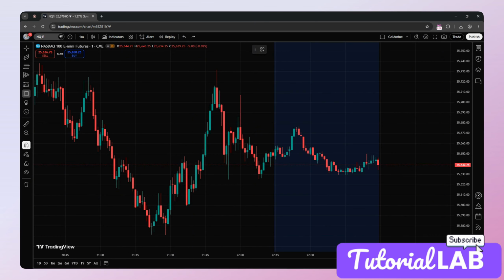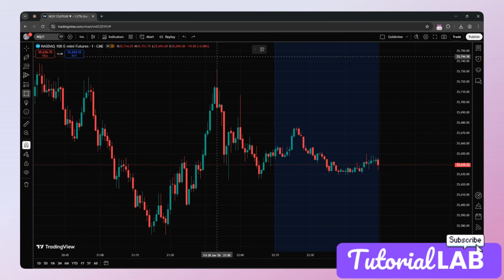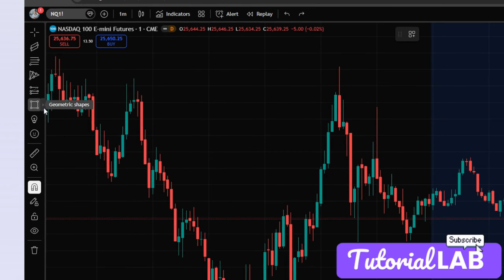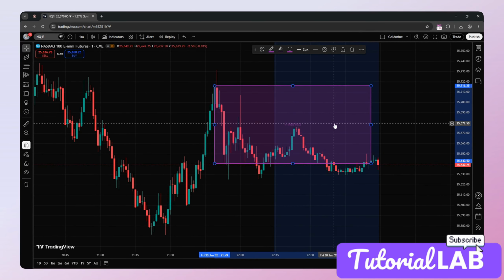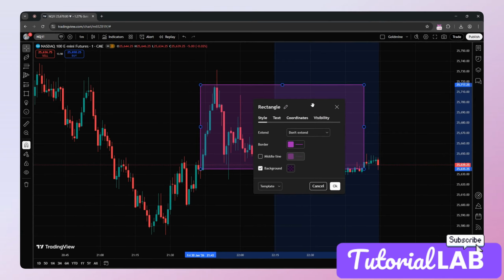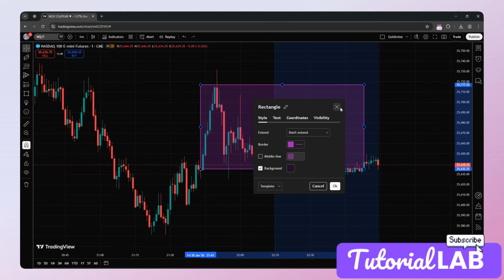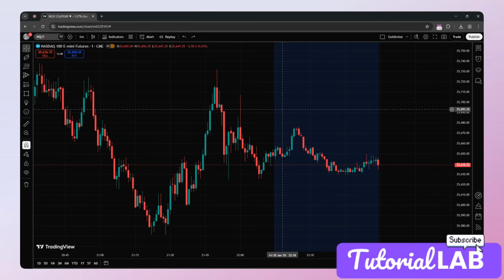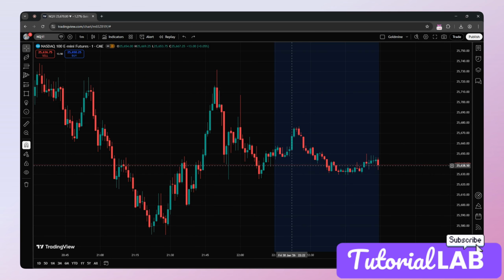How To Draw A Zone On Tradingview (Step by Step)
How To Draw A Zone On Tradingview

Hello everyone. In this video, we'll show you how to draw zones on TradingView, a fundamental aspect of effective "technical analysis". This simple "tradingview tutorial" helps you mark key support and resistance areas, which is crucial for any robust "trading strategy". Learn "how to draw support and resistance" to enhance your "chart analysis" and improve your "price action" reading for better trading decisions.